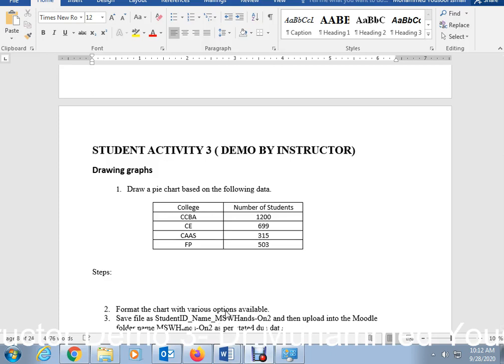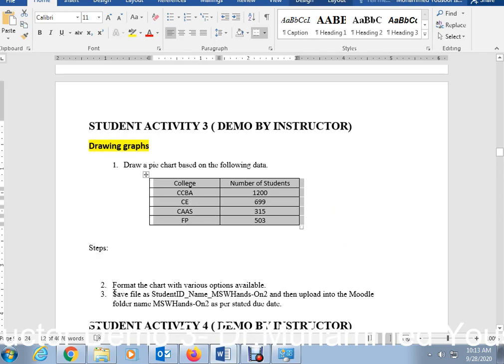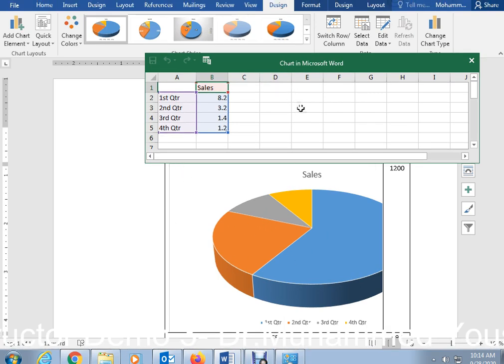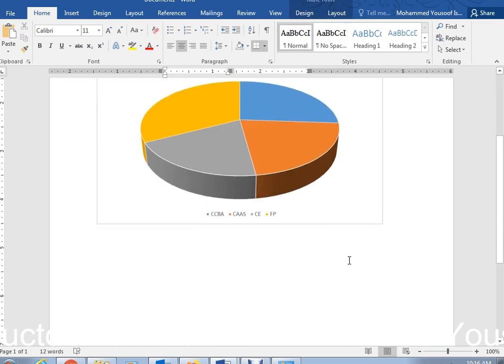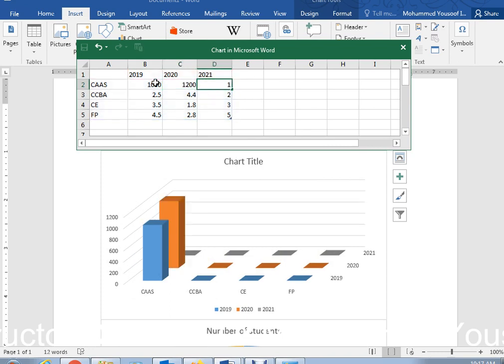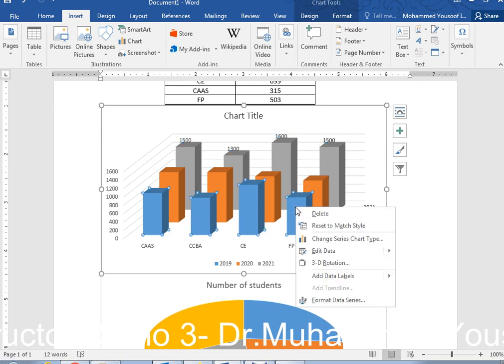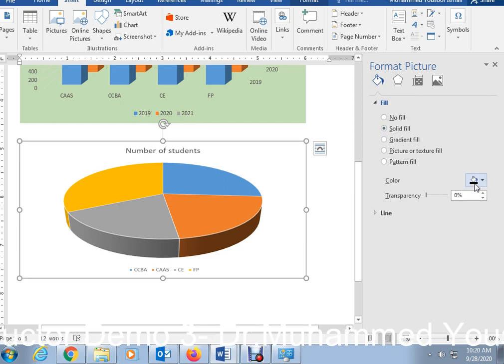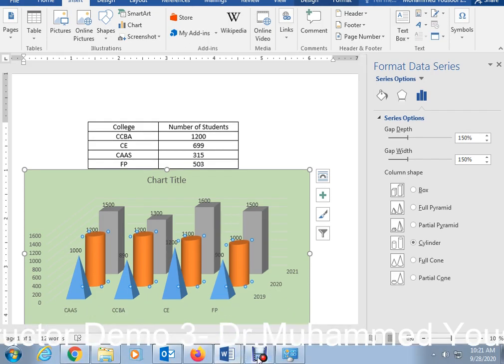Making Graphs/Charts in Word